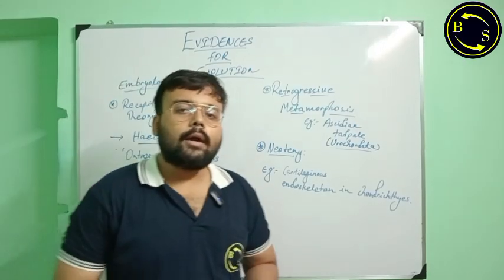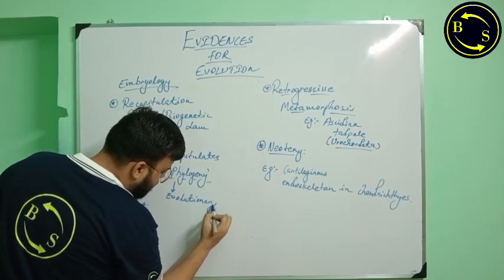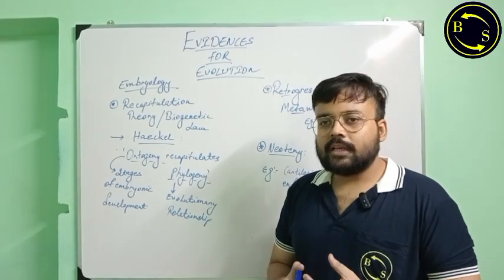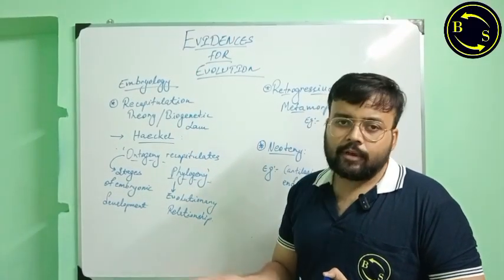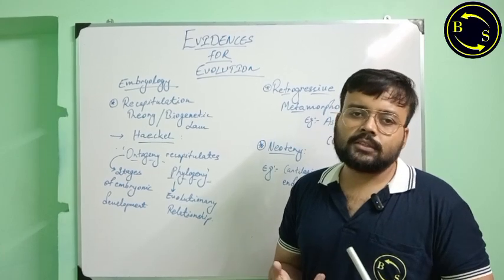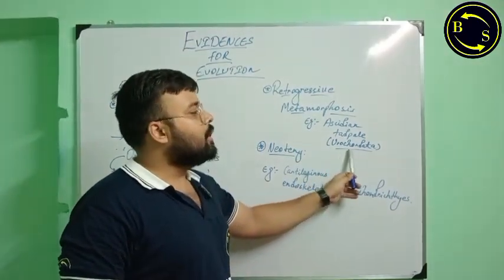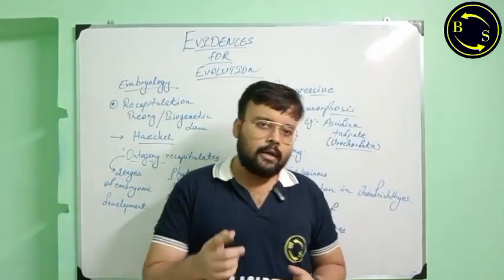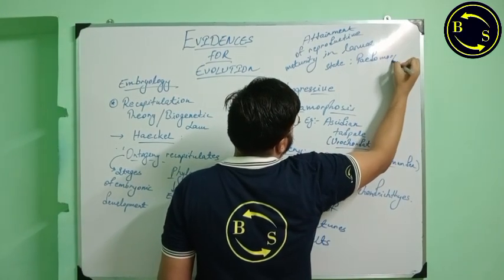Evidence of Evolution: Embryology || Embryology Development || Part-5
embryology development|| evidence of evolution: embryology|| evidences for evolution|| Embryological Evidences||embryology and evolution|| embryological evidence of evolution class 12|| Part-5
In this video @BtoSAcademy  -
✓evolution
✓intriduction class of evolution
✓ protobionts
✓protocell
✓evidences for evolution